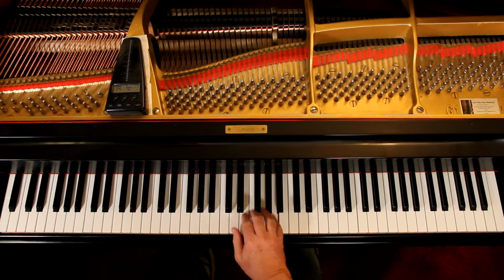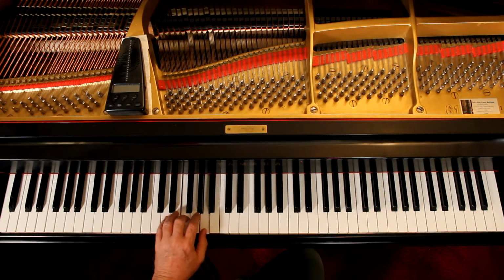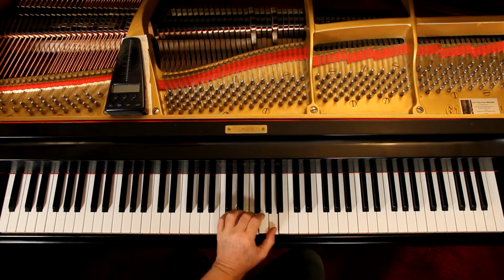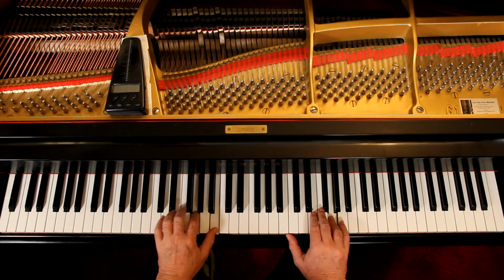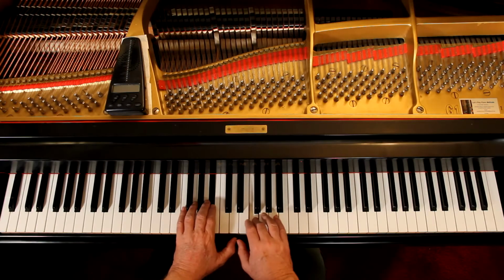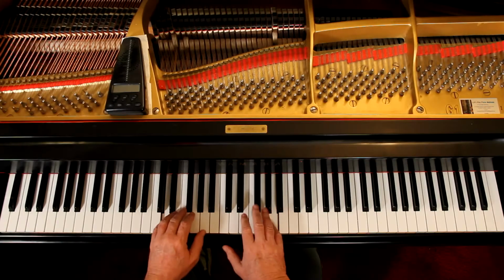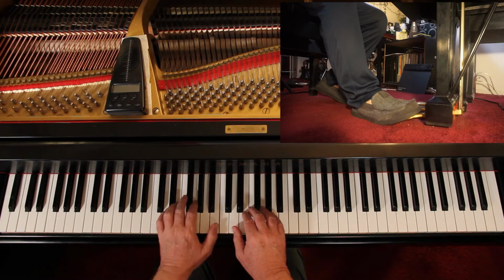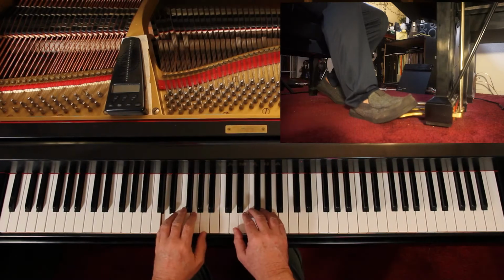Alfred's All-In-One Merry Christmas Level 2, Page 12, We Three Kings of Orient Are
An in-depth piano lesson on how to play We Three Kings of Orient Are in Alfred's All-In-One Merry Christmas Level 2, Page 12.

Things to Remember - 0:00
Play with Me - 14:00

Metronome = 70